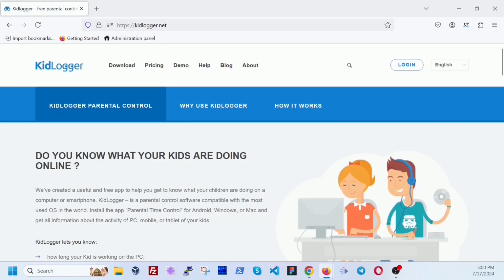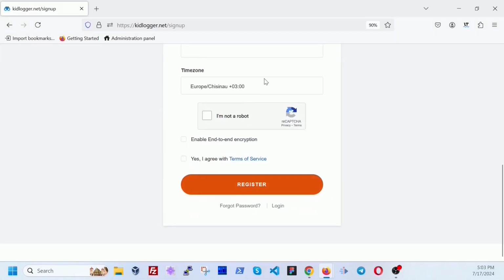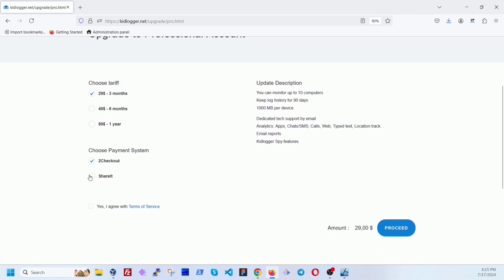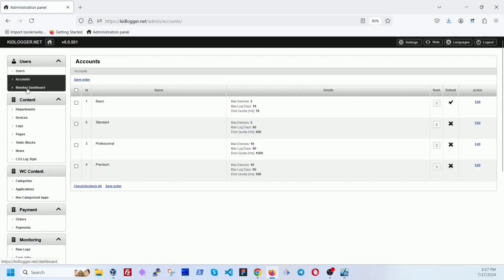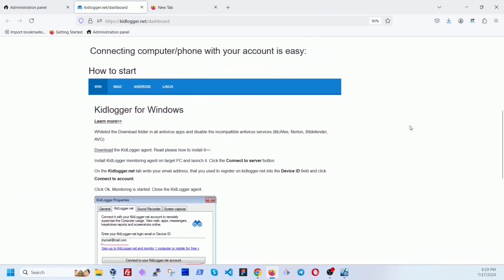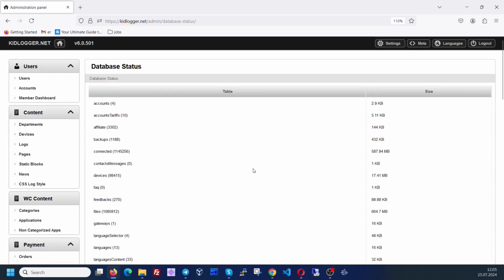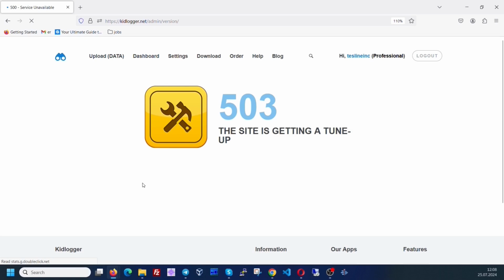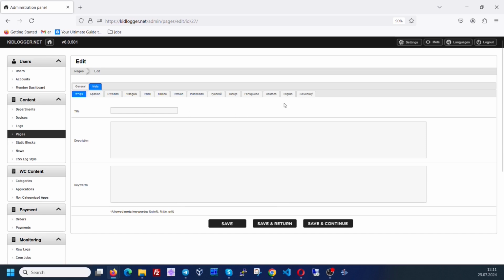1. KidLogger Service Overview: Account Creation, Upgrading, and Administrative Features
In this video, we walk you through the key features of the KidLogger service, including account creation, subscription upgrades, and administrative management.

What you’ll learn:

How to register a new account and access the KidLogger dashboard for easy monitoring.
Understand the differences between the Basic, Standard, and Professional plans, and how to upgrade your KidLogger account.
Admin panel features: Manage user accounts, devices, and departments efficiently.
Log management: Track activity, configure monitoring settings, and view user logs from multiple devices.
Process orders, handle refund requests, and track payment status for KidLogger subscriptions.
Gain insights into server settings, including cron jobs, email notifications, and database management.
Learn how to customize monitoring applications and activity tracking on Windows, Mac, Android, and Linux.
This tutorial is perfect for administrators and parents looking to monitor and track activity on their children's devices using KidLogger—a trusted parental control software.